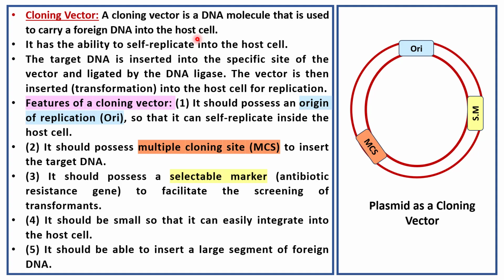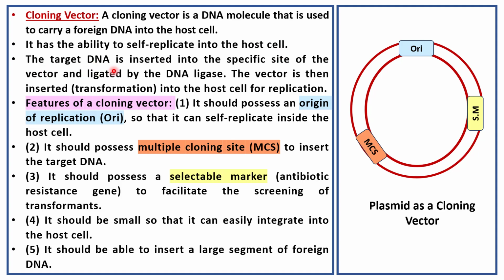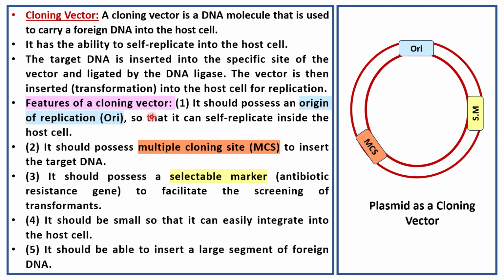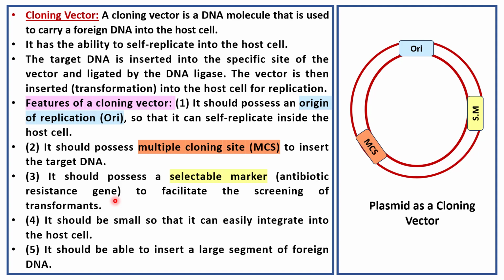Cloning Vector | Study Smart Not Hard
UPSC (Optional Zoology) notes are available: Biostatistics (Rs 150), Ecology (Rs 150), Ethology (Rs 150), Instrumentation (Rs 150), Genetics (Rs 250), Evolution (Rs 150), Developmental Biology (Rs 200), Physiology (Rs 200).